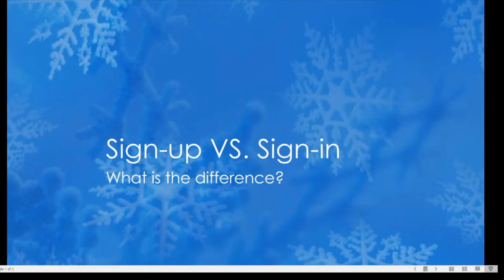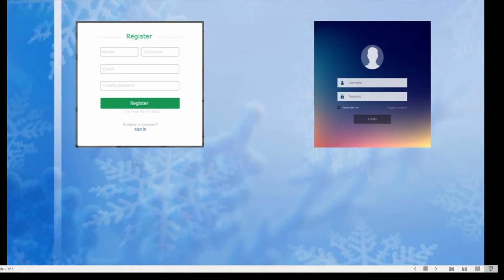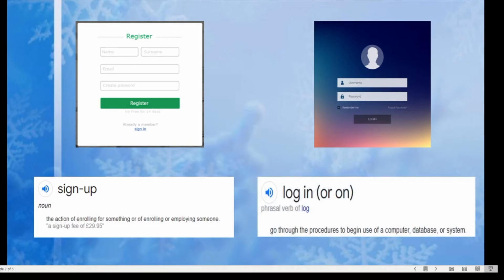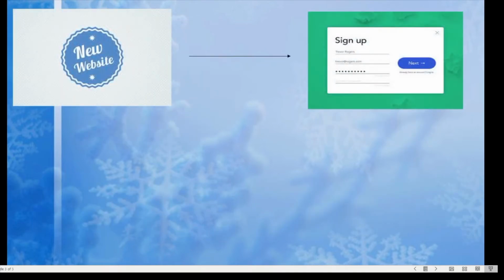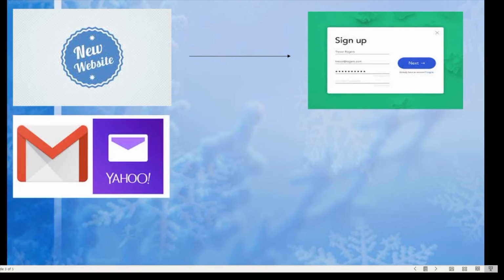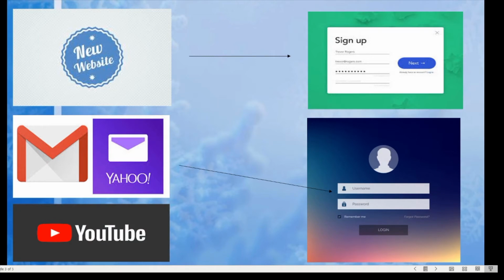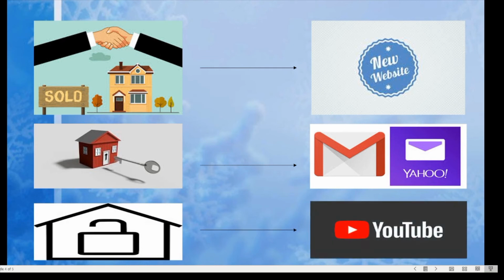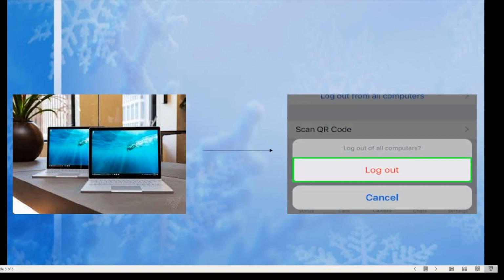Sign-up vs. Sign-in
Ever wondered about the differences in sign up and sign in. Wonder no more. In this video learn everything you need to know on this topic.